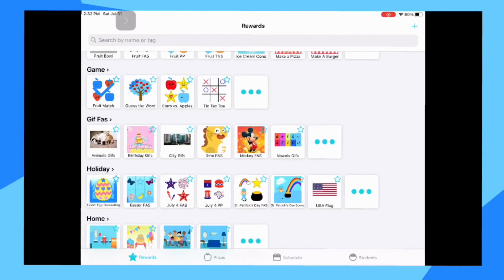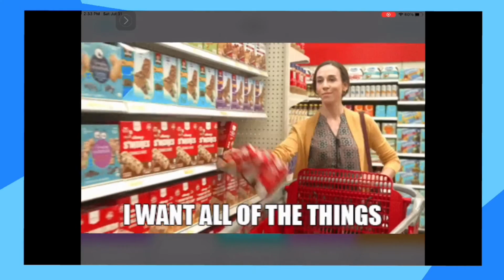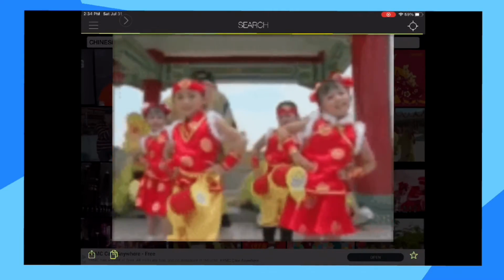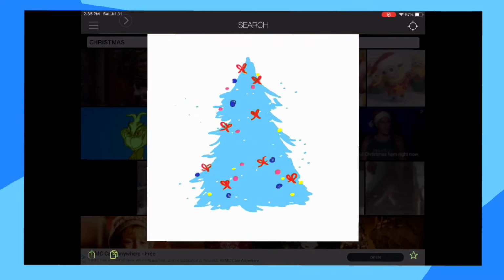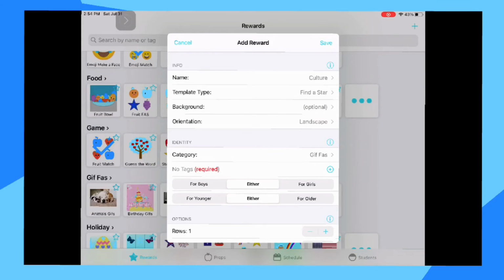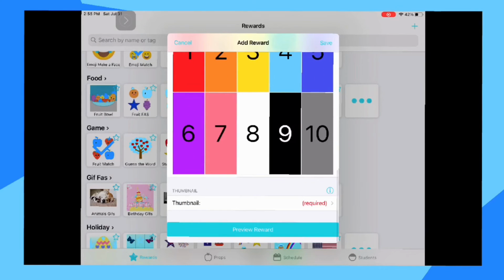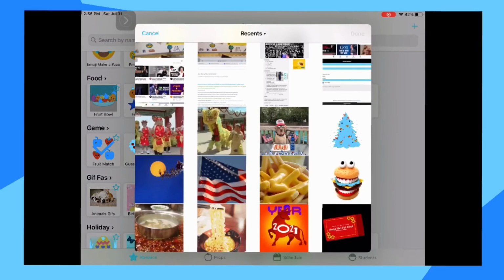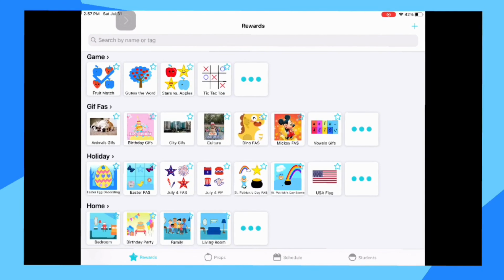How to Use Gifs with the Stars 2 Apples iPad App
If you already have the Stars 2 Apples App, using gifs is another fun option. I use gifs to help build vocabulary, or just to have fun. I have started using them to go with specific units in my VIPKid classroom. My students love them. This video shows how I make these gif rewards. Note: I use Stars 2 Apples on my iPad. The gifs app I use is called "Getgif," which I downloaded from the app store.